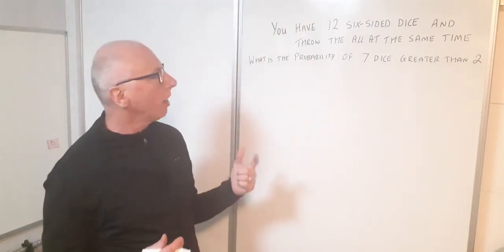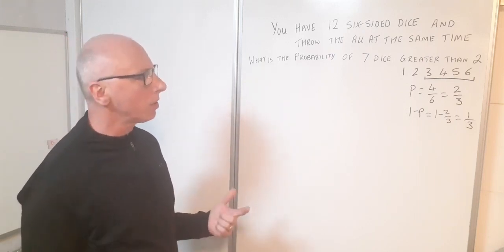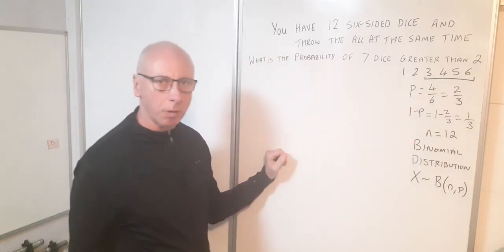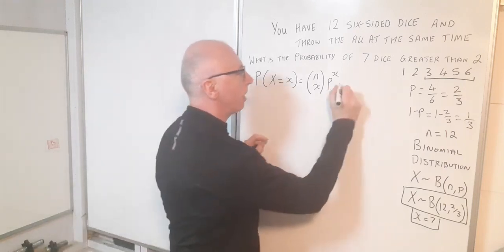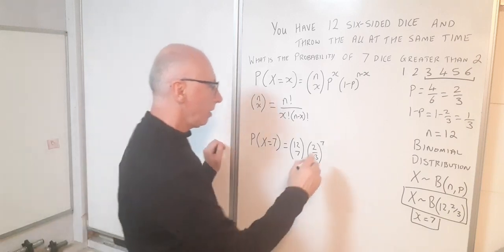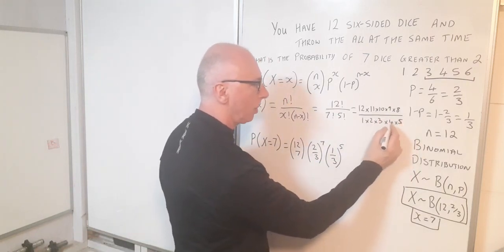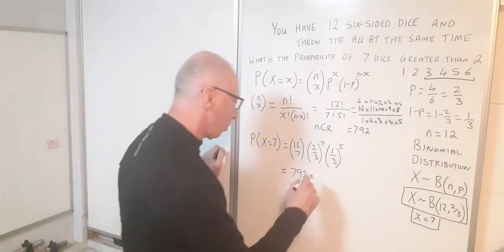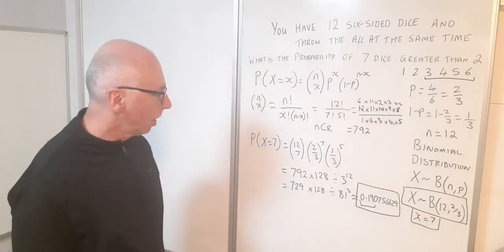Binomial Probability Question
What is the Probability of scoring more than 2 with 12 dice with 7 dice.
Binomial Distribution X~B(n,p)  and with X~B(12,2/3)
We assume Independence , consistent probability throughout , 2 possible outcomes and a set number of trials.